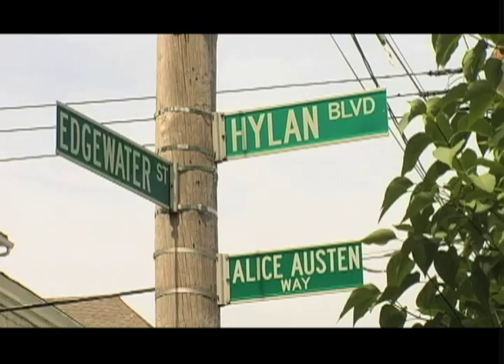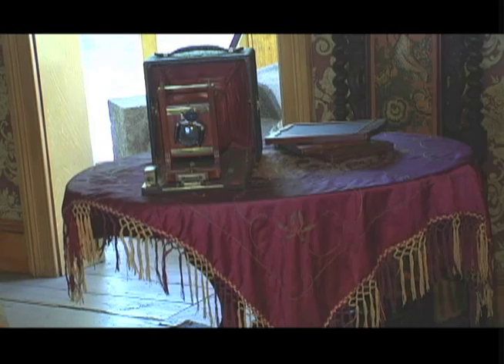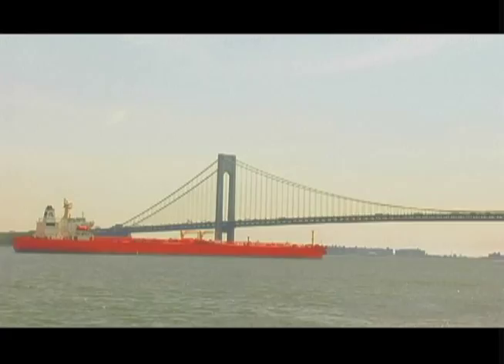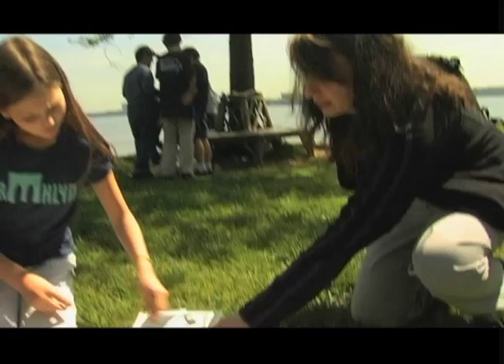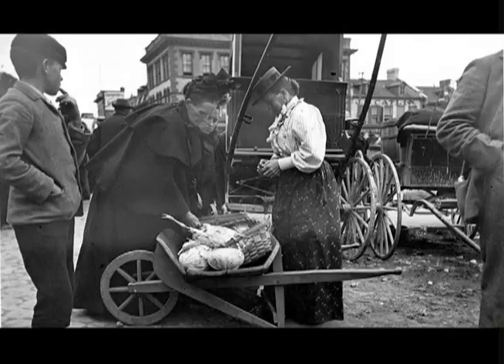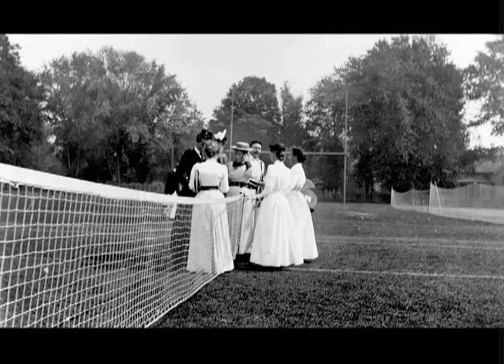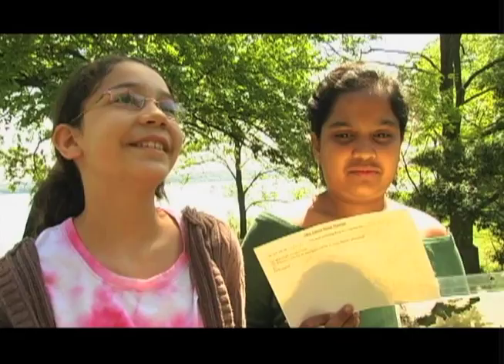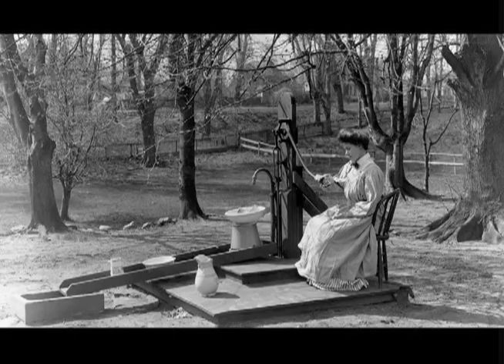It's My Park: Alice Austen House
Continuing the legacy of the pioneering women who once lived here, young students learn photography at this Historic House on Staten Island.